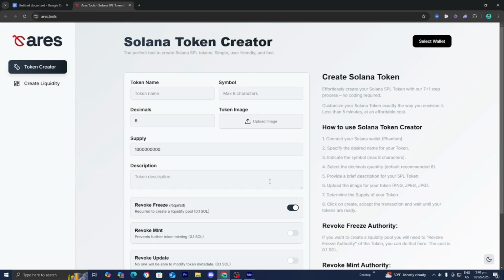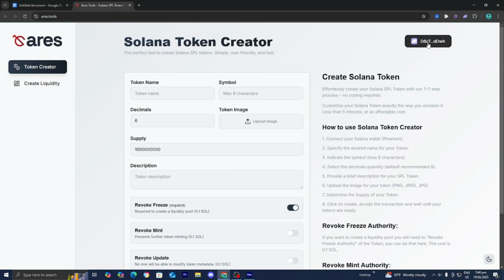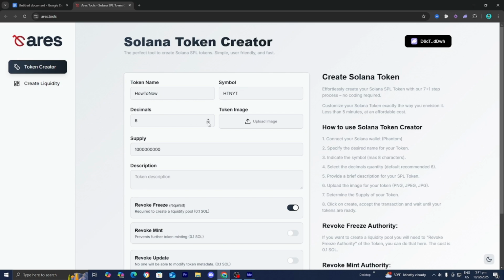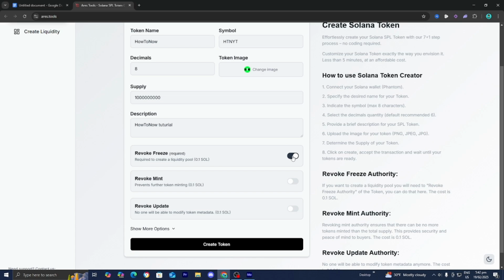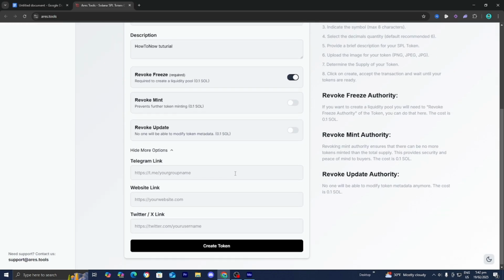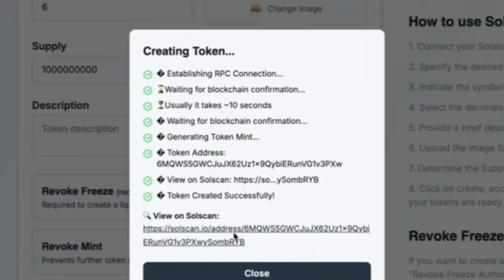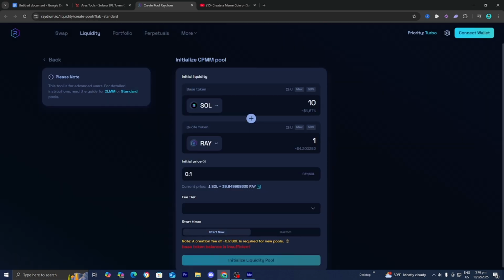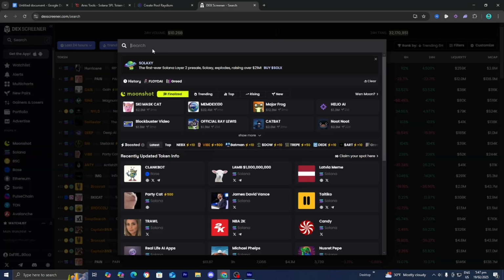How To Launch a Memecoin On Raydium 2025! - Tutorial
Learn how to launch a memecoin on Raydium in this step-by-step tutorial. From creating your coin to listing it on Raydium, we've got you covered!